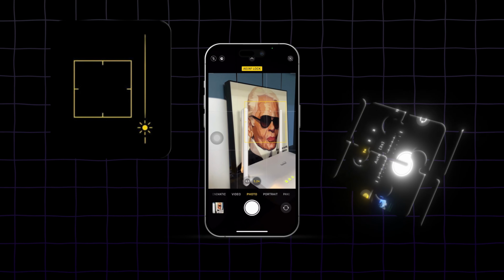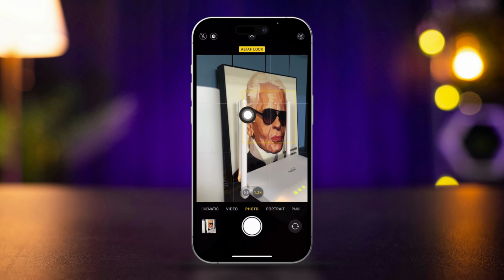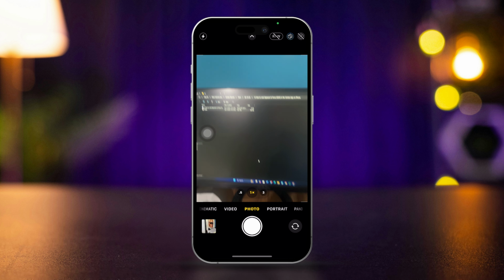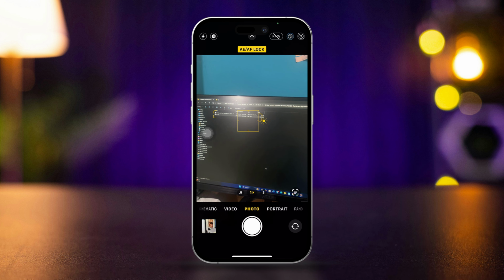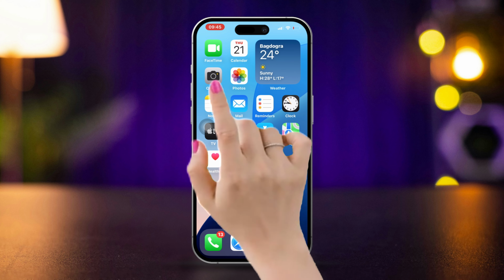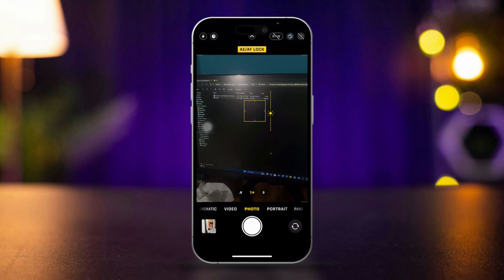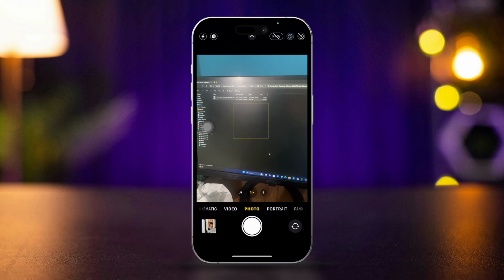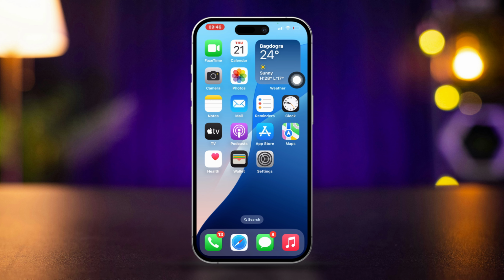How to Lock Exposure & Focus (AE/AF) in the Camera App on iPhone | Enable AE/AF Lock on iOS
Wanna set lock on the focus and exposure on your iPhone camera? By turning on iPhone Cameras AE/AF Lock you can set a focus and exposure lock on your iPhone pretty easily. Now if you just want to lock exposure only on your iPhone or just want to keep focus locked, you can manage that as well using this setting!

This video will show you step-by-step instructions on how to use the AE/AF lock on your iPhone and how to manage the camera app focus lock on your iPhone! Watch the video to know more!